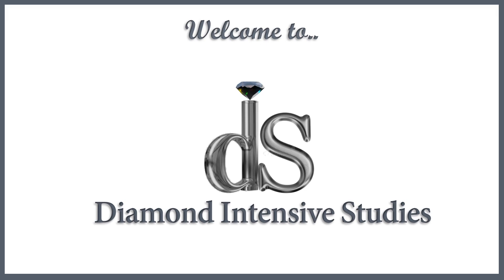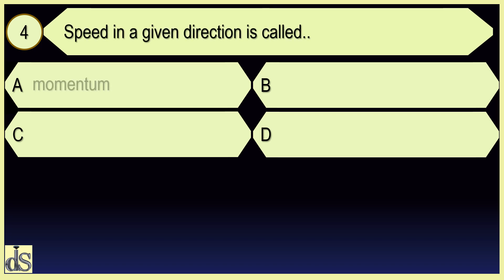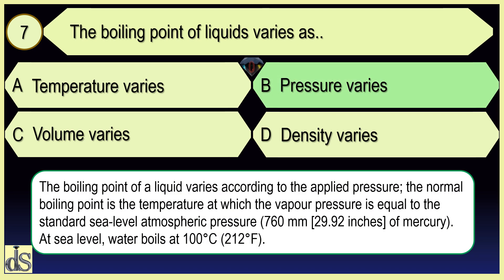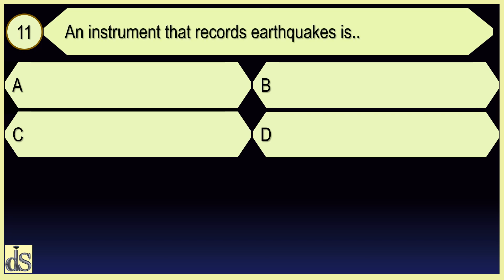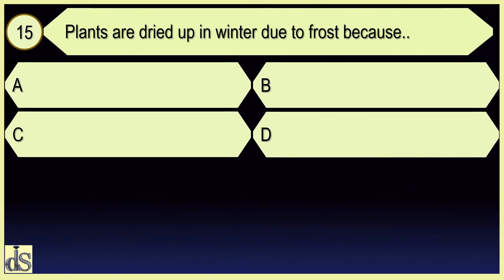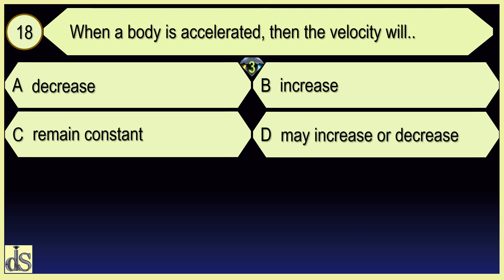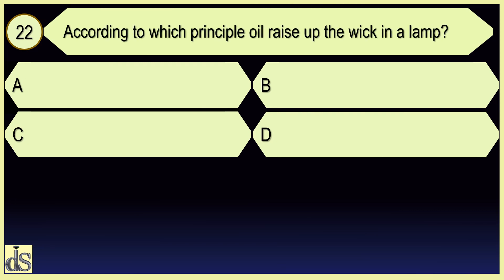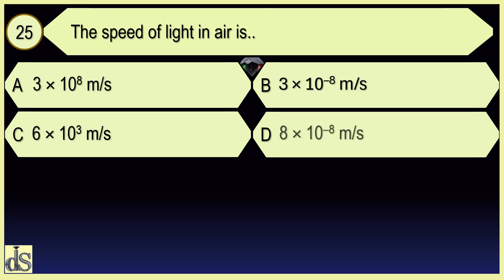MCQ PHYSICS: PART-2 | DIAMOND INTENSIVE STUDIES | Episode 77